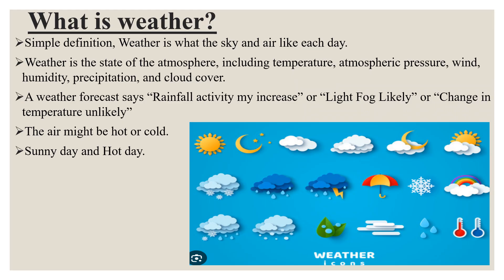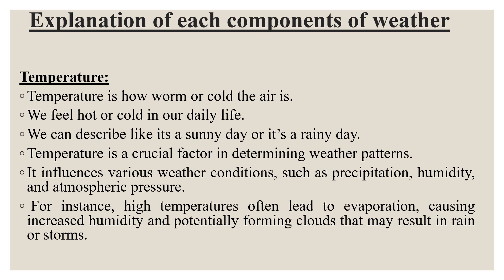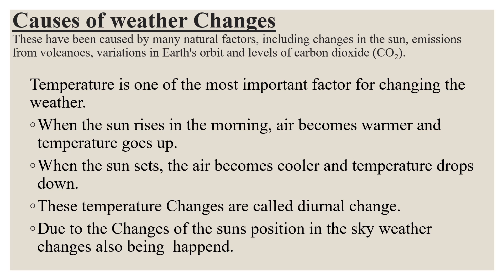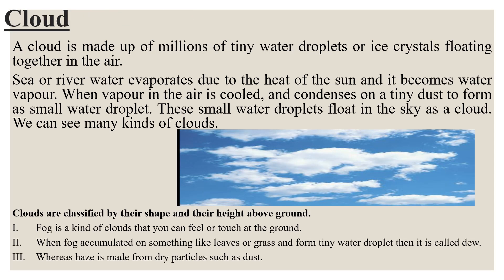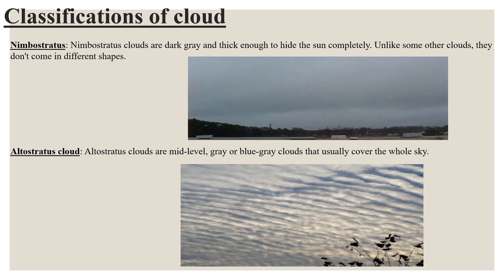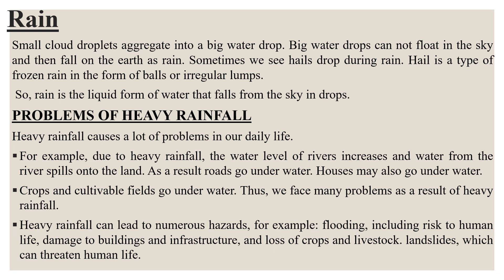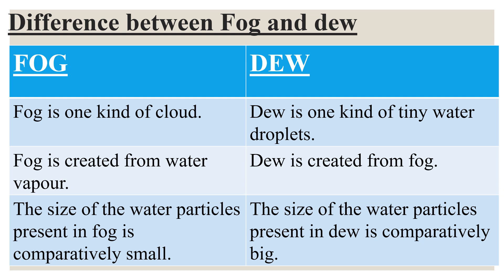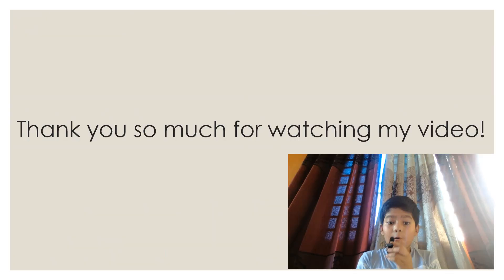Lets learn about the weather and climate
Hey everybody today we will learn about weather and climate. I hope you guys like it : )